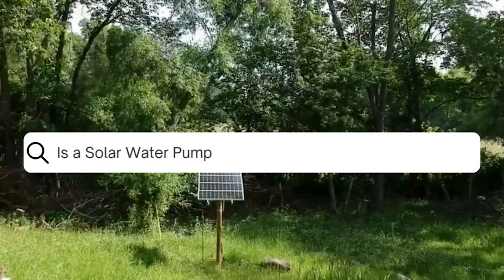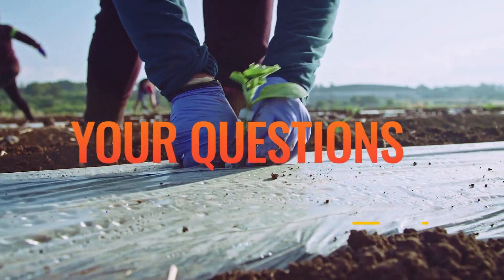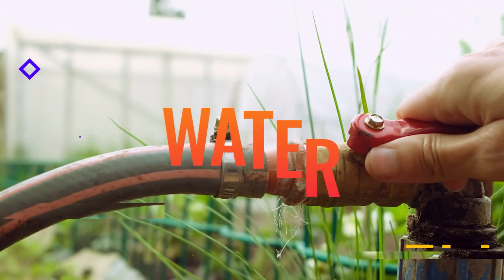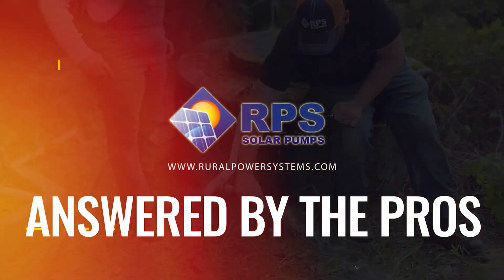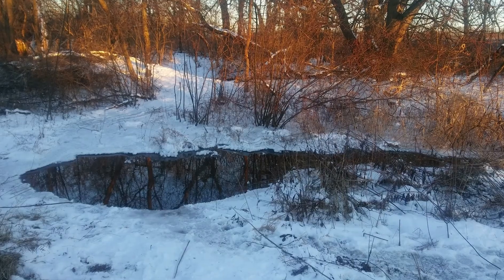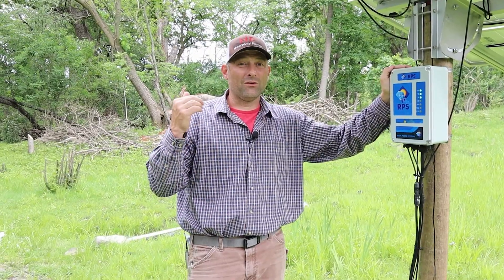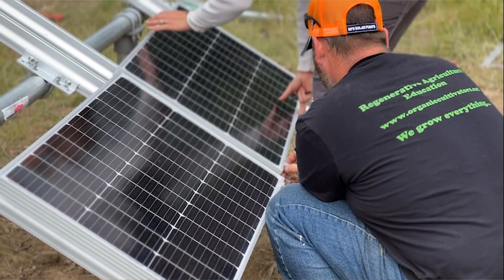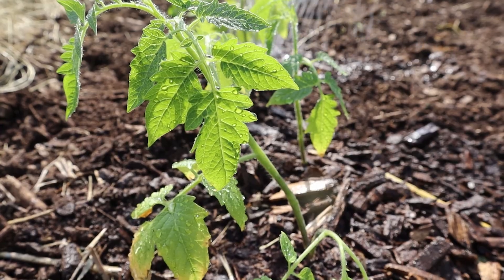Is a Solar Water Pump Worth it?